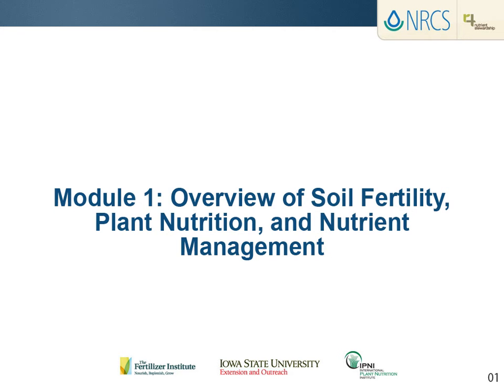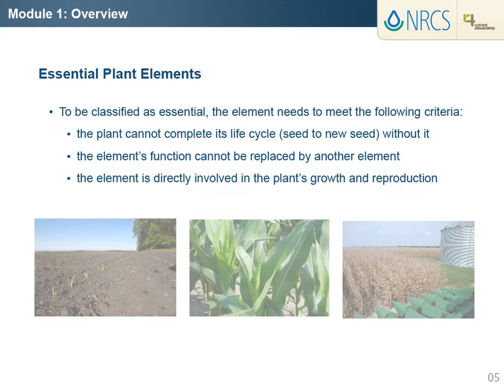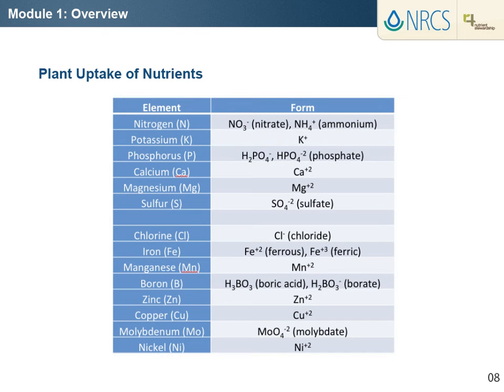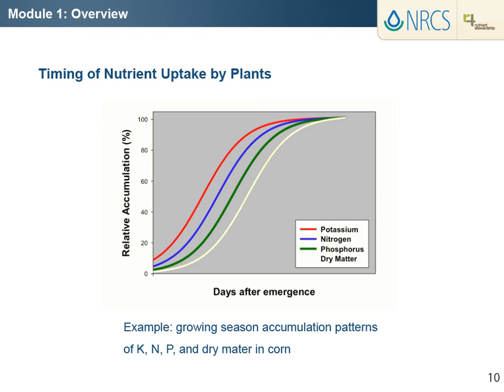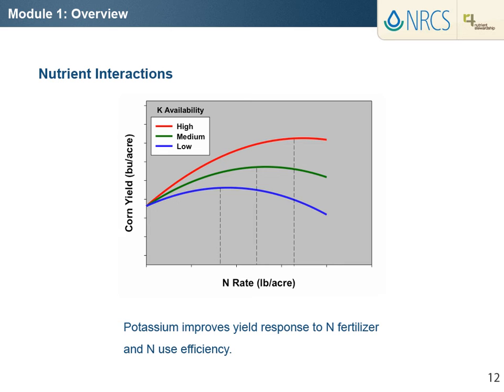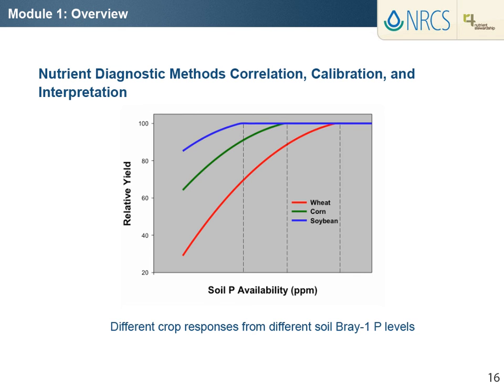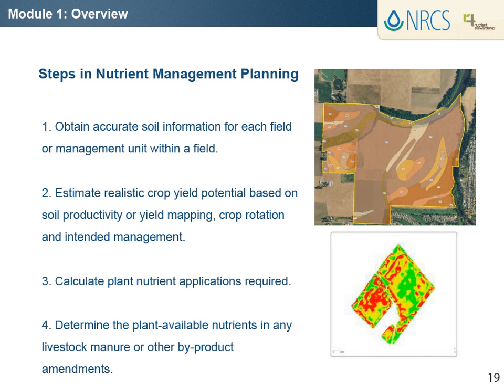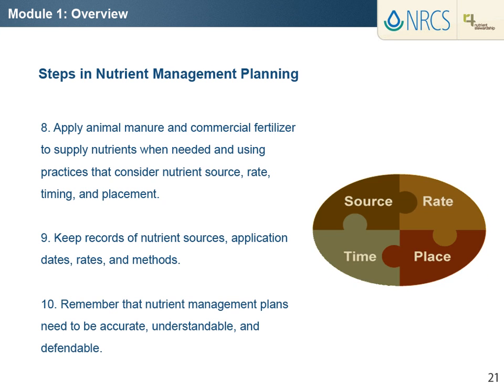NRCS / 4R, Module 1: Overview of Soil Fertility, Plant Nutrition and Nutrient Management